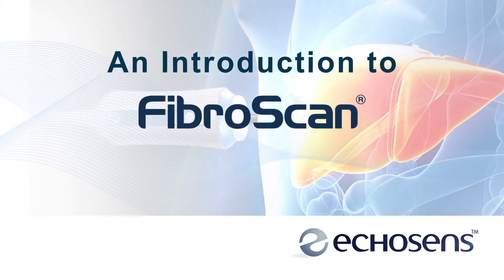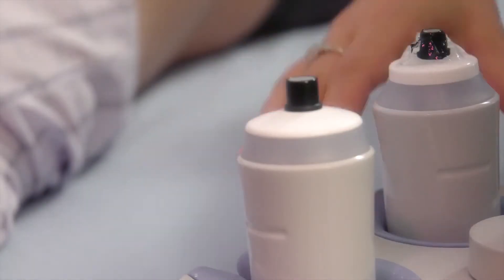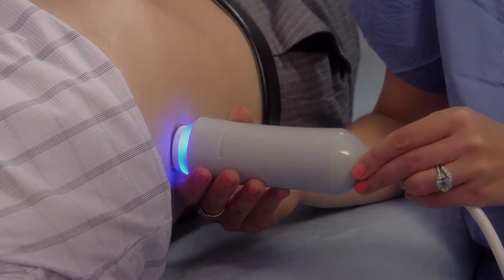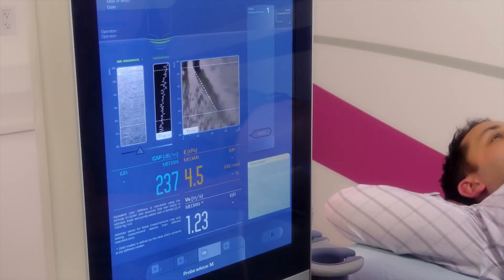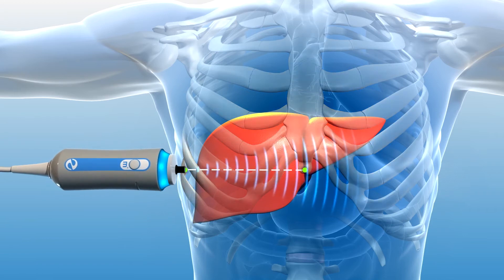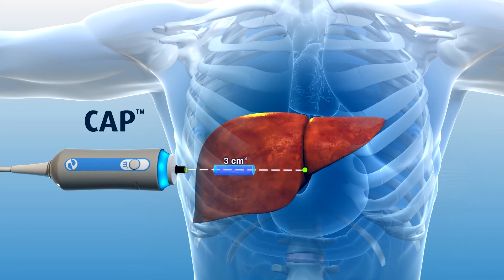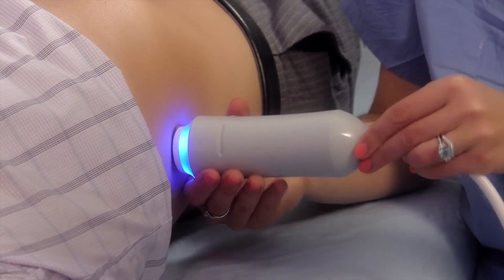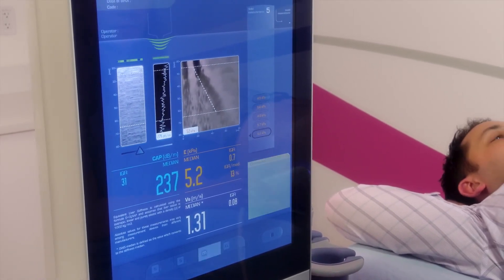VESALIUS - FibroScan® (Animacija)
FibroScan® (tranzientna elastografija) je neinvazivna, brza i pouzdana metoda, nalik ultrazvuku, koja služi za otkrivanje ciroze jetre i isključivanja značajne fibroze. Drugim rečima, ovom apsolutno bezbednom metodom se može steći uvid u stanje jetre, tj. uznapredovalosti njene bolesti, što je presudno u određivanju dalje terapije. Rezultati ove procedure se dostupni odmah.